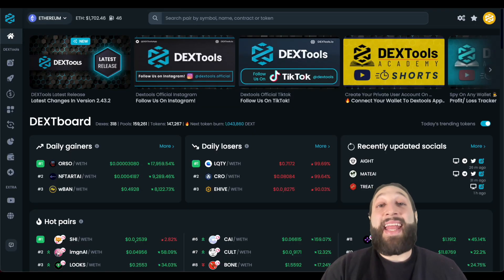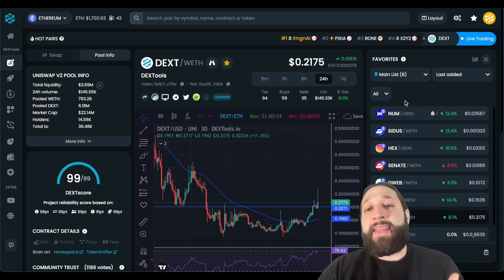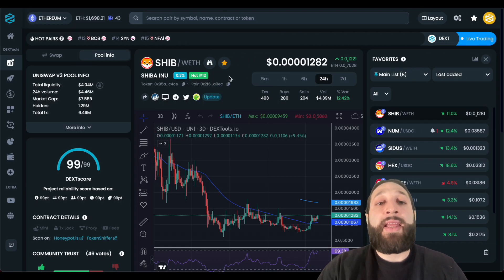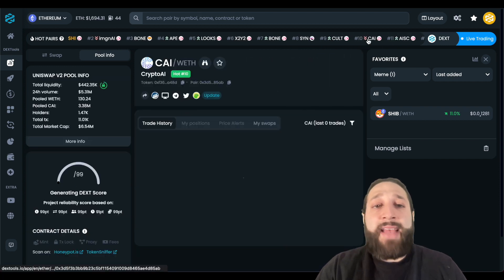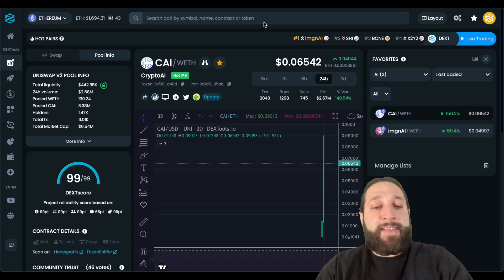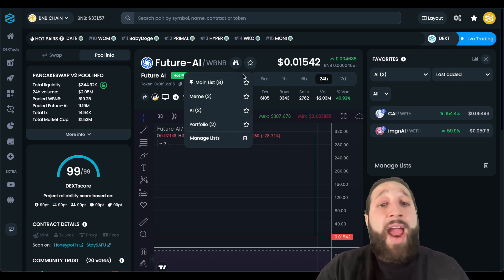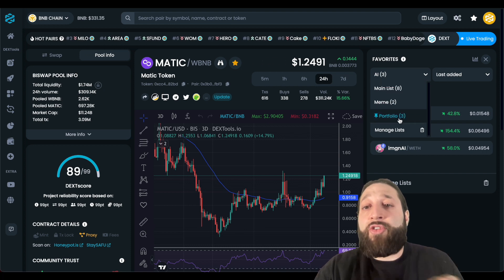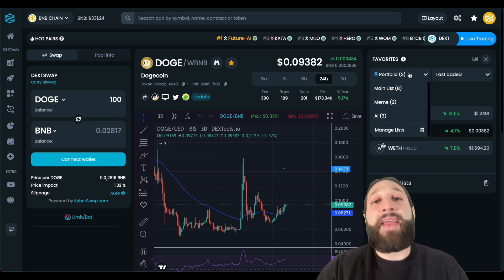Organize Your Favourite Crypto Coins With DEXTools!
Learn how to manage and create new lists for your favourite crypto coins!